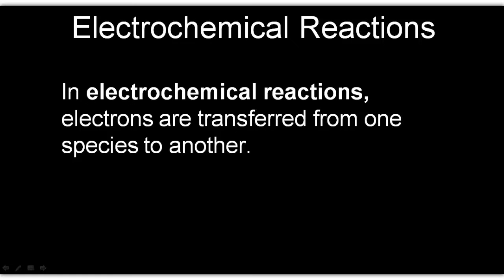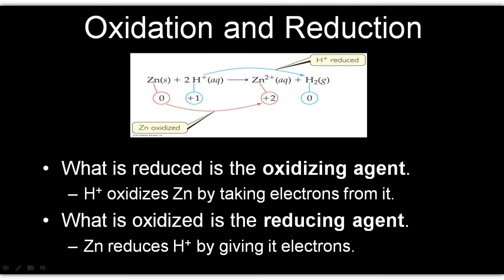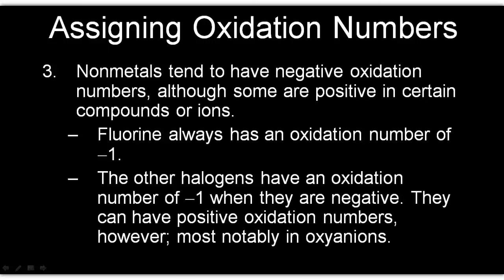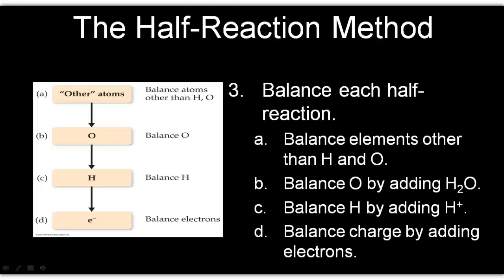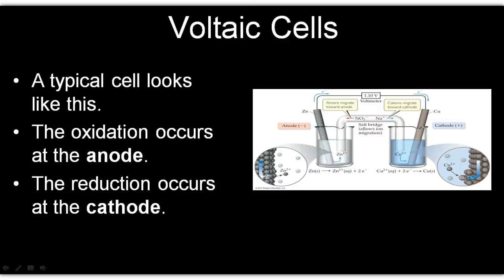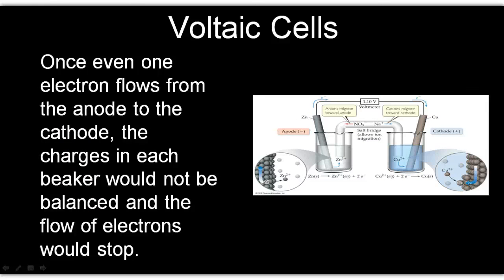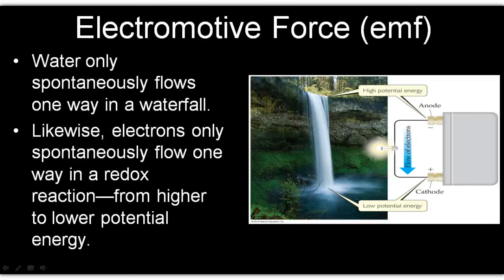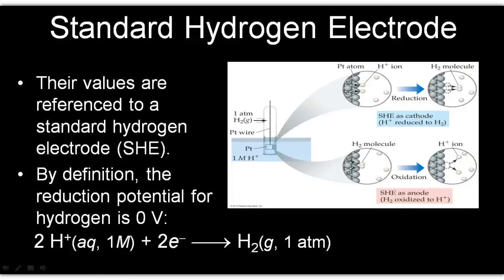AP Chem., Chapter 20, Lecture I